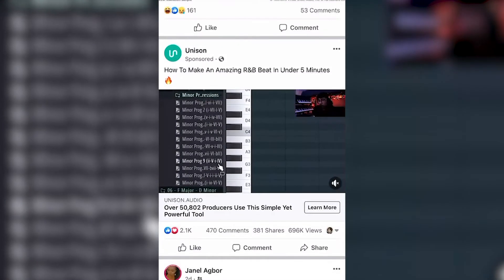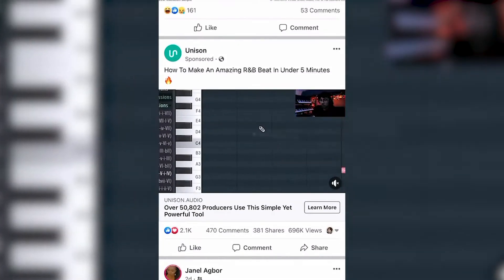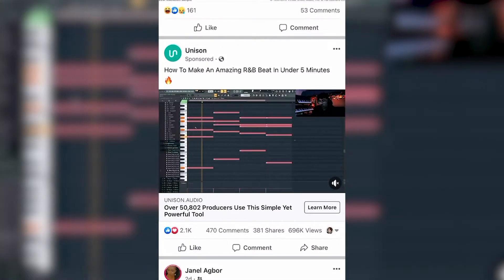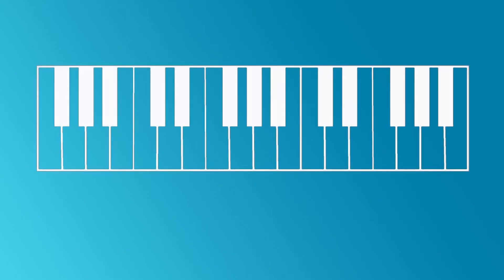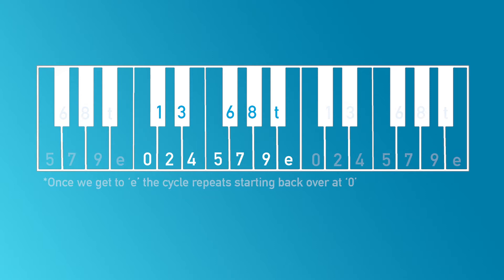What Do Einstein Chord Progressions Sound Like?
In this video, I talk about MIDI chord packs. Specifically one that offers "Einstein Equation" levels of chords. Then I use set theory to make my own Einstein Chords!
Let me know what other videos you want to see from this channel.